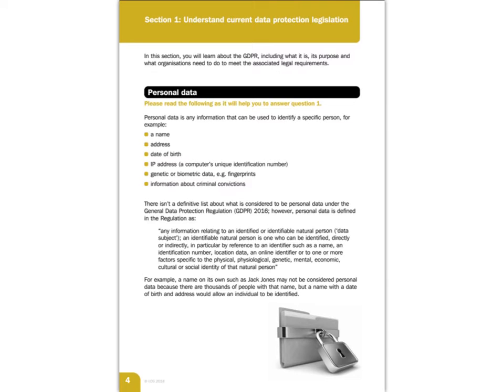Data Security Question 1